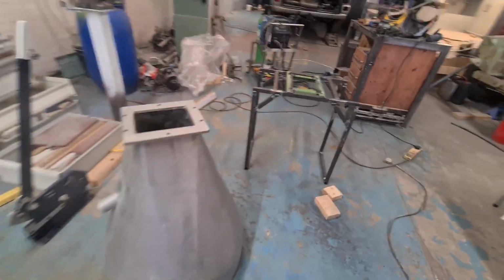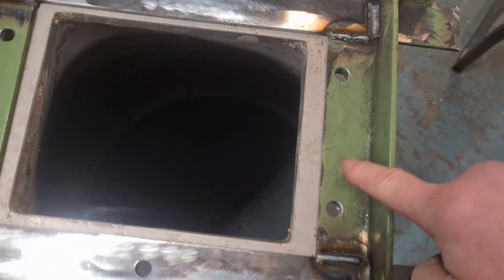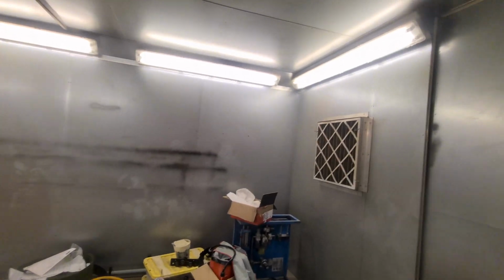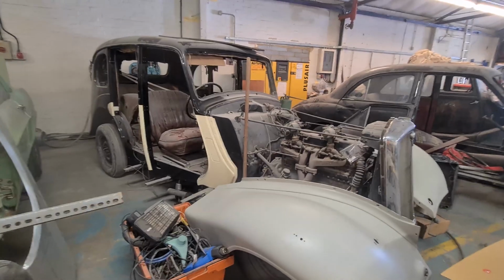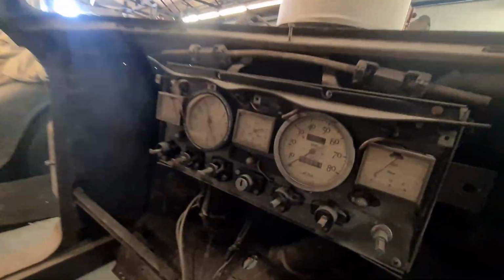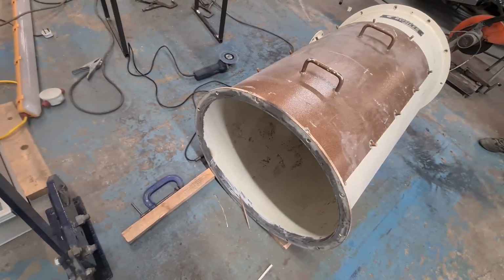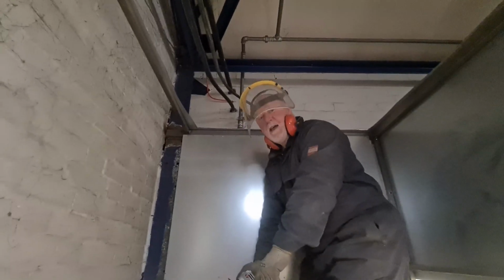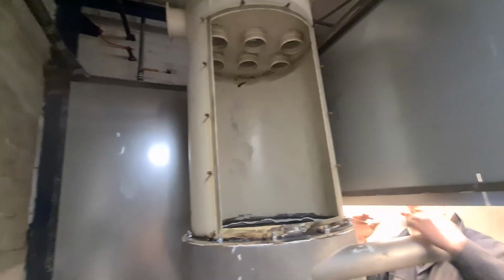Making A Giant Vacuum Cleaner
Helping my old man out making a dust extraction unit for his shot blasting booth

Please help our little YT community by checking out these other channels and dropping a comment saying Danny sent you